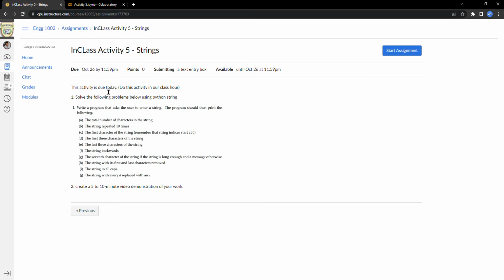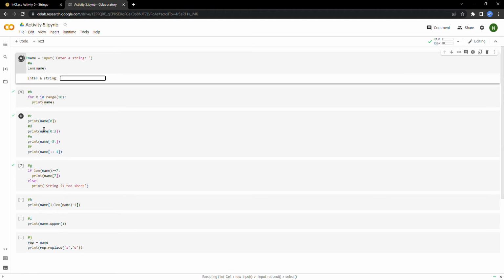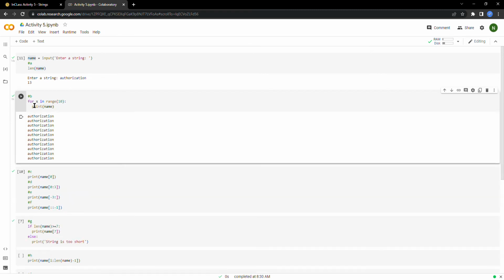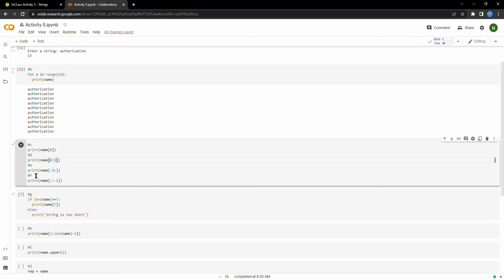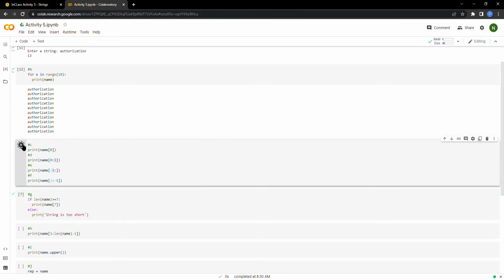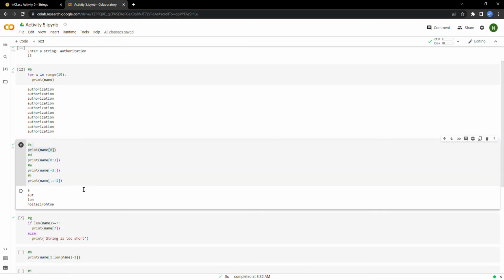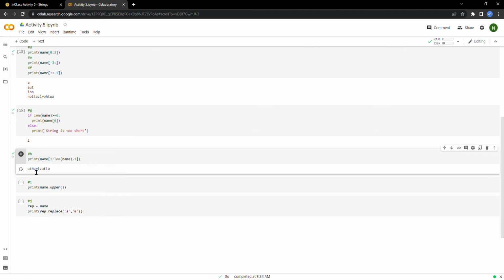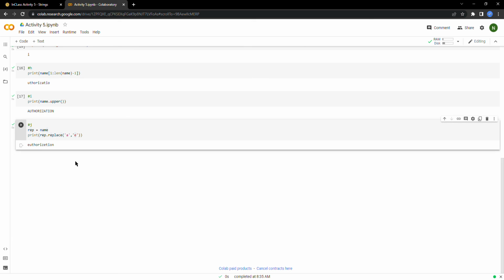InCLass Activity 5 - Strings